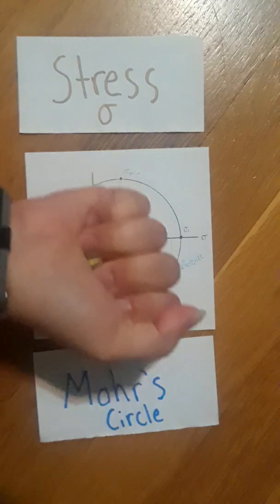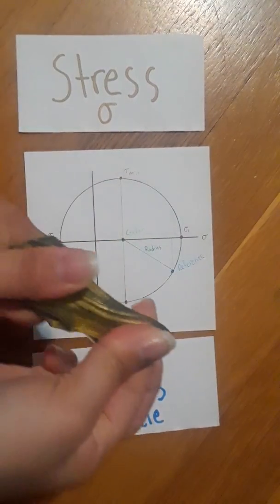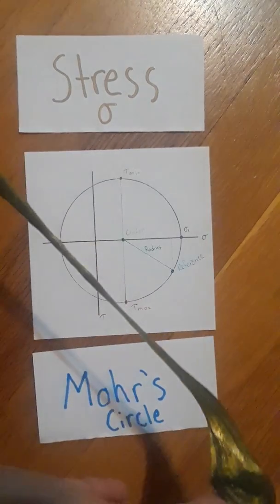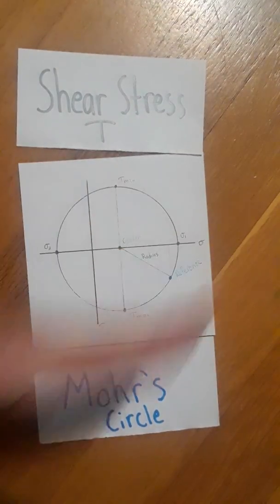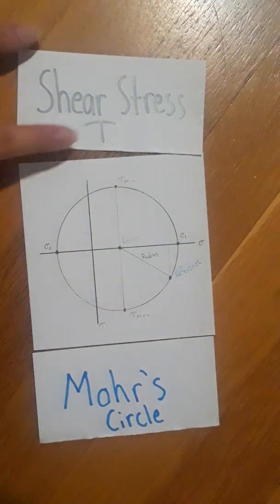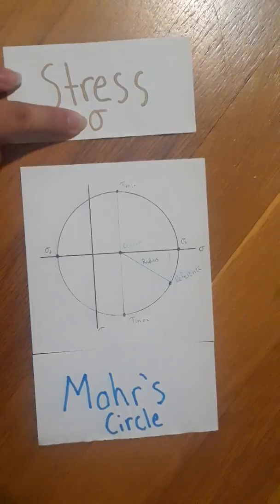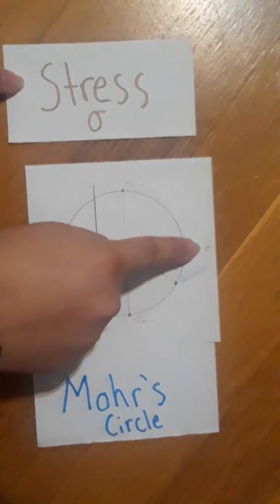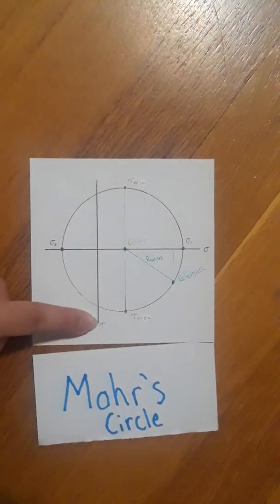Mohr's circle extra credit